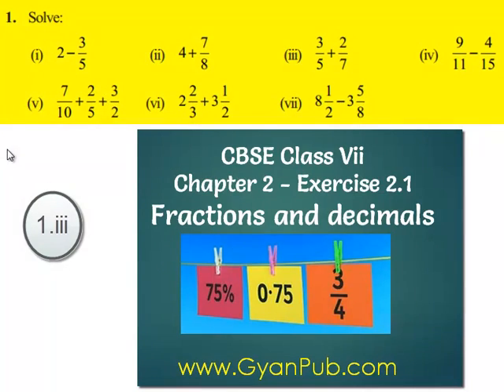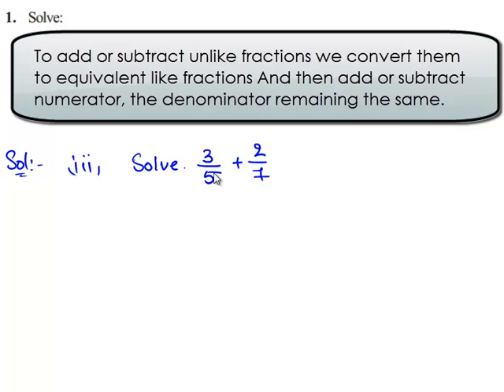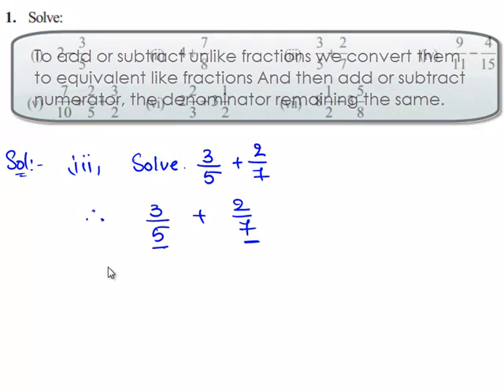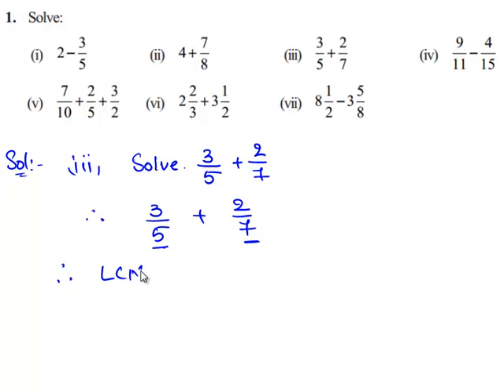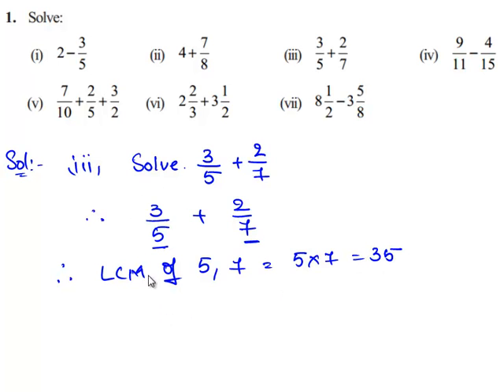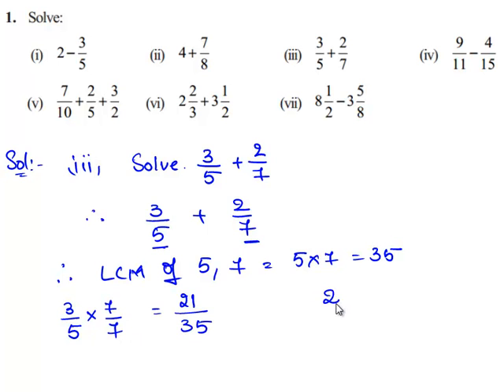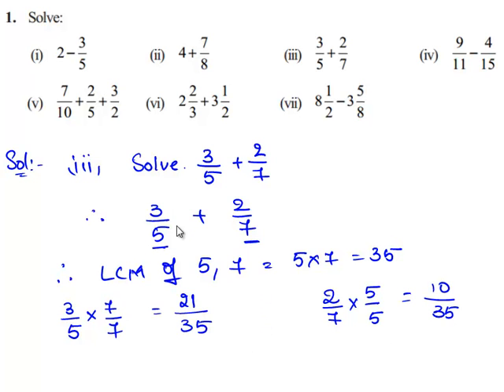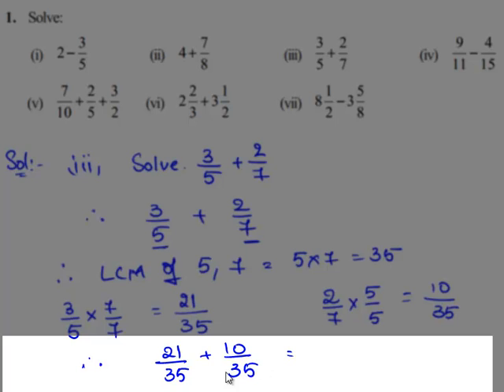Add and subtract fractions with unlike denominators